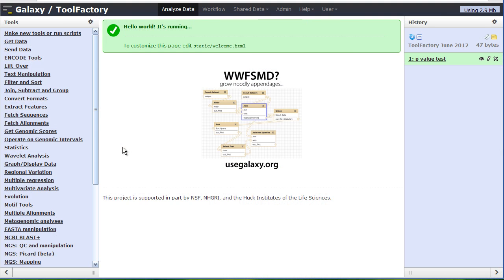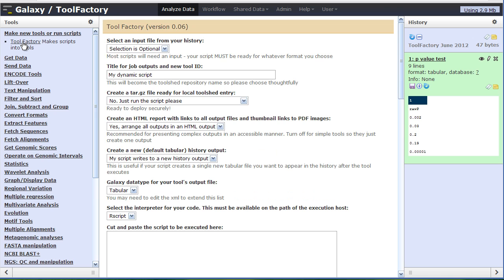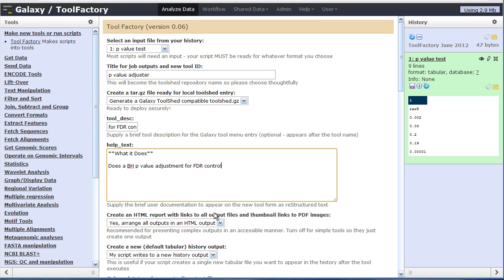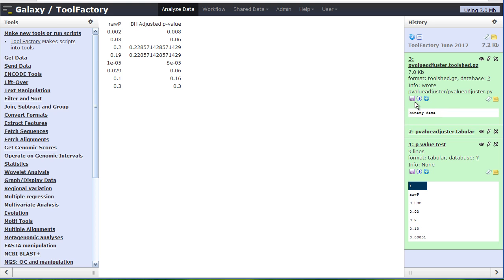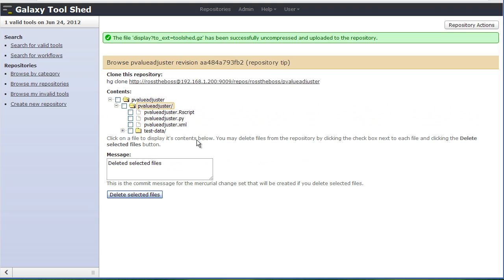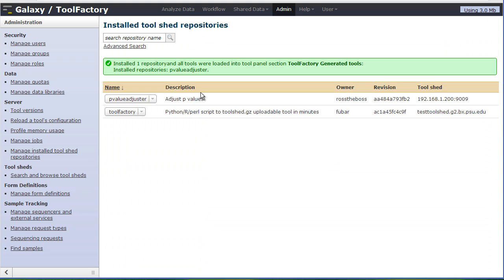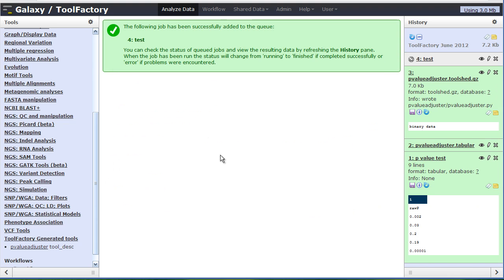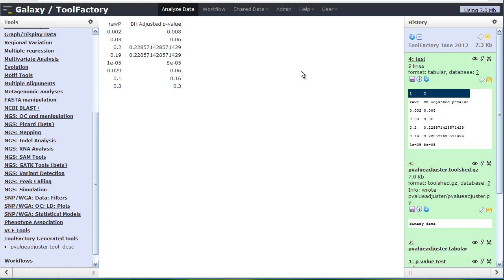Tool Factory Demonstration - alternative 20th century background track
Demonstration of a Galaxy tool that writes new Galaxy tools wrapping user supplied scripts - Python, R or perl.